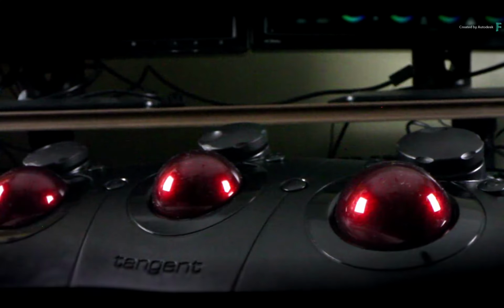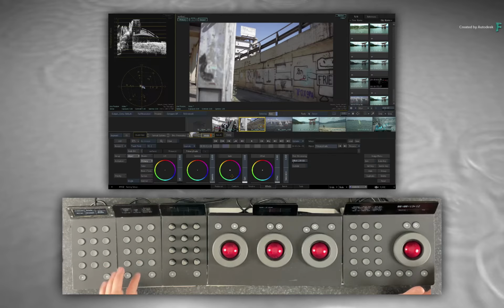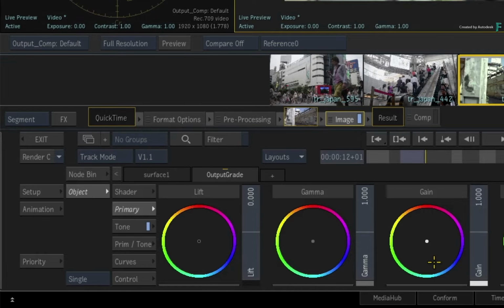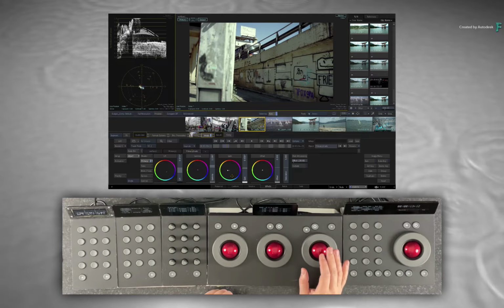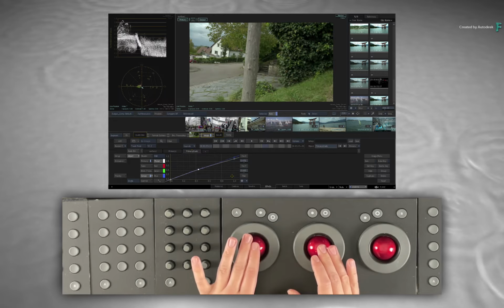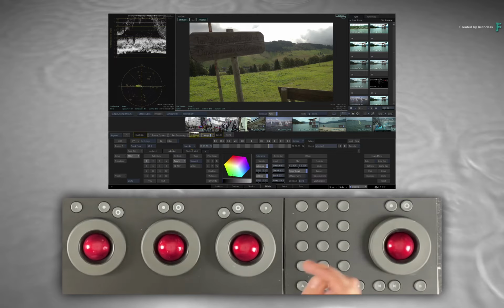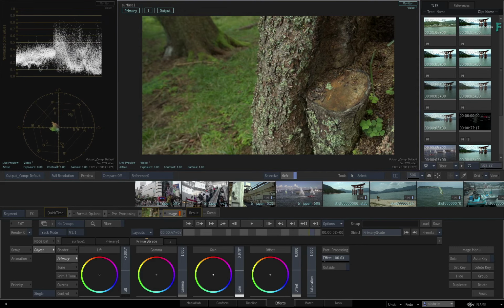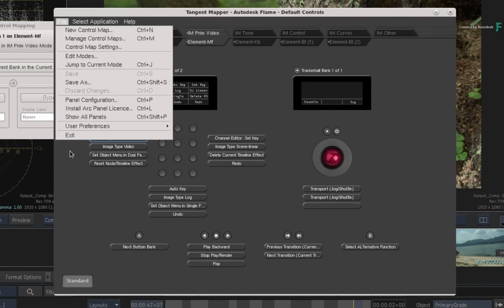Grading with the Tangent ELEMENT Panels - Flame 2022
Level: Beginner

In this video, we are going to look at the exciting new improvements when grading in Flame with the Tangent ELEMENT Panels.

Now working with control surfaces or panels is not new to the Flame products.  But with the introduction of the Effects Environment, Image toolset and the MasterGrade, the way the panels work has been redesigned to give you the most pleasant and effective grading experience.

So we’ll break down the typical grading workflow and go through the various everyday tasks using the ELEMENT panels.

Please note that all of these improvements also apply to the Tangent ARC panels.

00:00 - Introduction
00:51 - Let's Get Grading!
04:05 - Adjusting the Curve
04:35 - Keying with Selectives
05:40 - Masking with Selectives
06:57 - Custom Mapping with the Panels